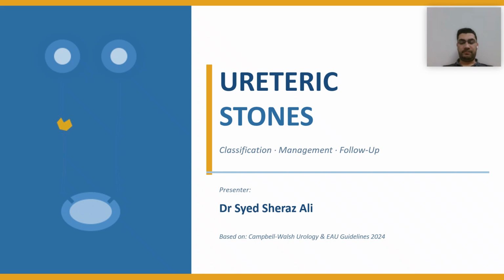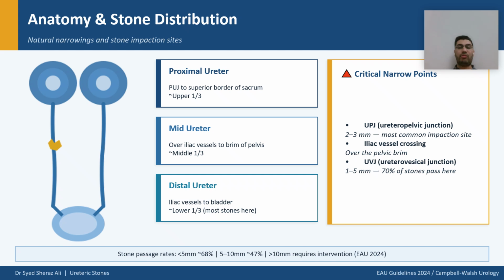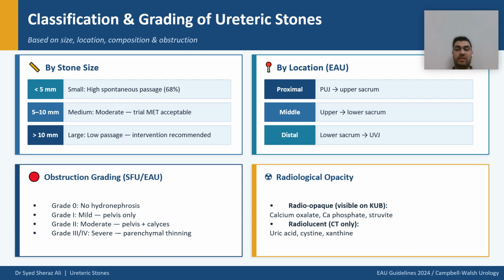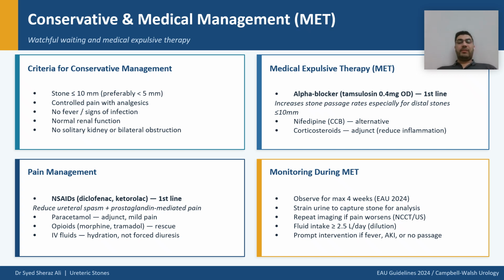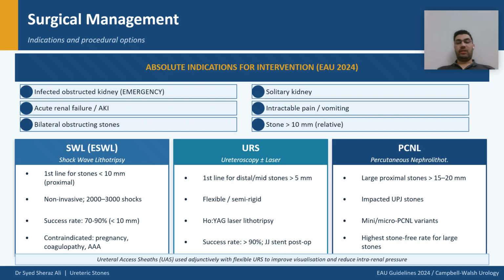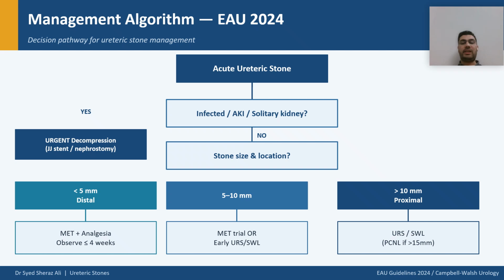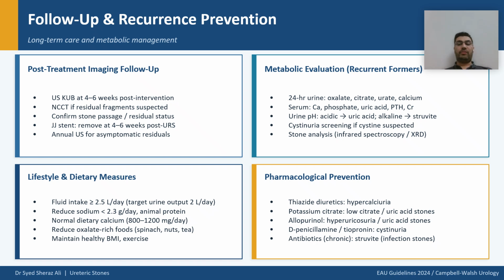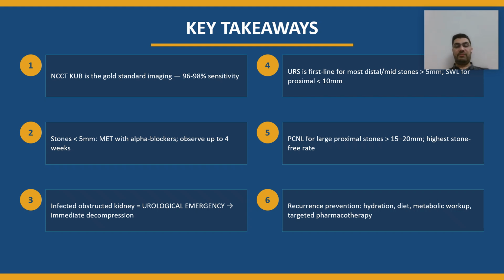Ureteric Stone: Diagnosis, Treatment, and Management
In this comprehensive lecture, we dive deep into ureteric stone management - covering everything from pathophysiology to clinical decision-making and treatment options. Whether you're a medical student, resident, general practitioner, or healthcare professional, this video will equip you with practical knowledge to manage ureteric stone patients effectively.
What You'll Learn:
✅ Understanding ureteric stones: Formation, epidemiology, and risk factors
✅ Clinical presentation and how to recognize renal colic
✅ Diagnostic imaging: CT, ultrasound, X-ray - which to use and when
✅ Conservative vs. interventional management strategies
✅ ESWL, Ureteroscopy, and PCNL: Pros, cons, and indications
✅ Emergency management of obstructed infected systems
✅ Prevention strategies and lifestyle modifications
✅ Real-world case scenarios and treatment algorithms